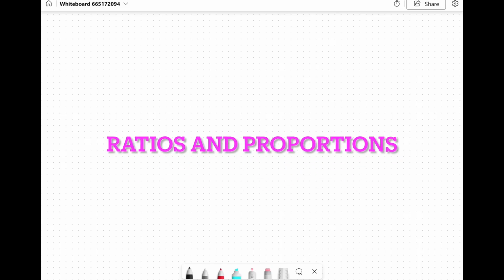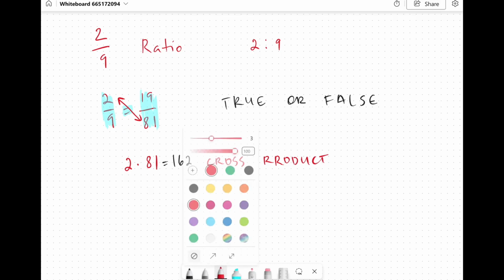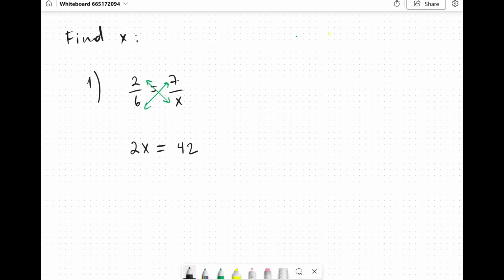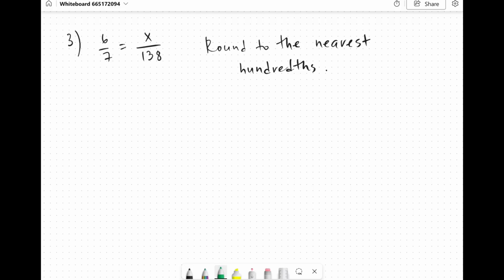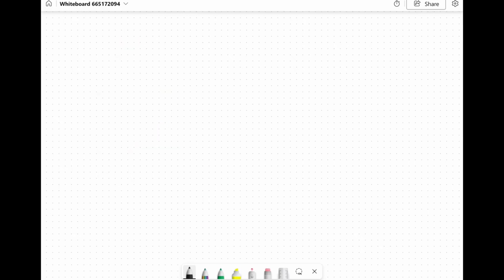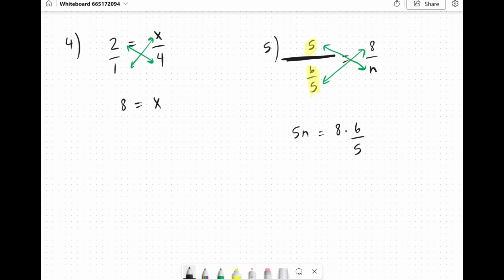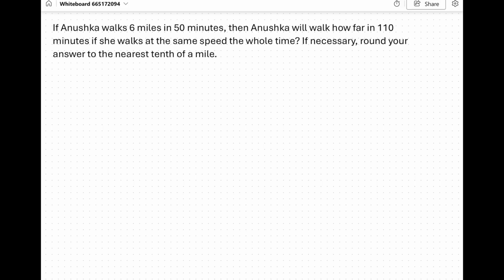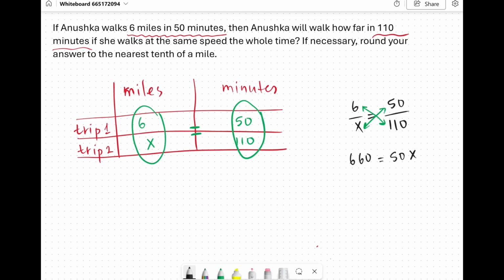Ratios and Proportions